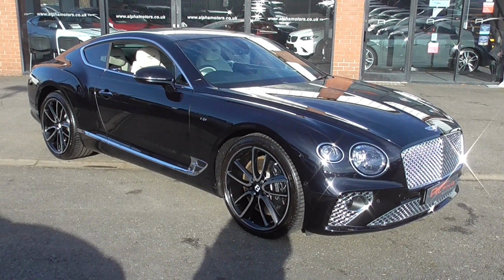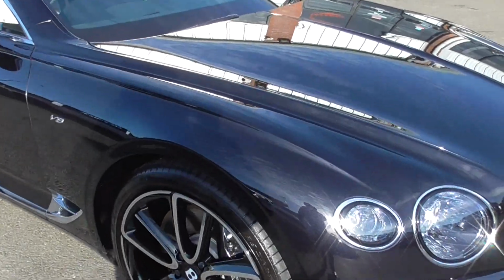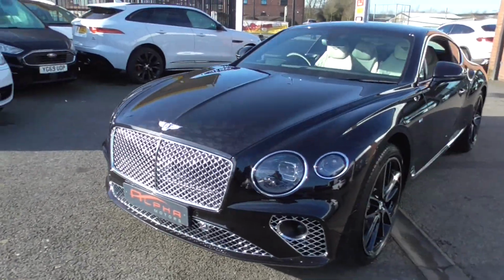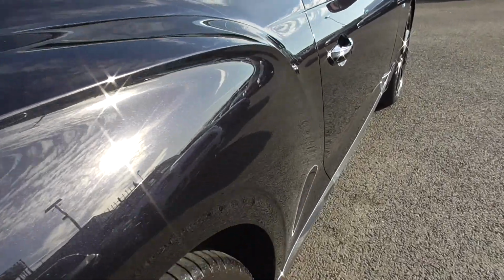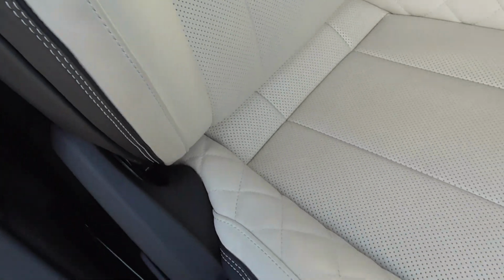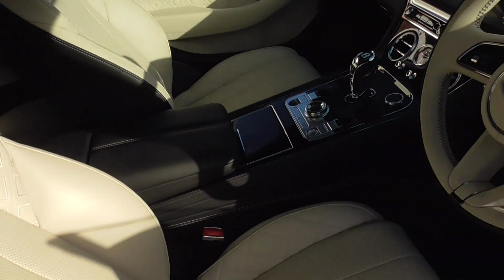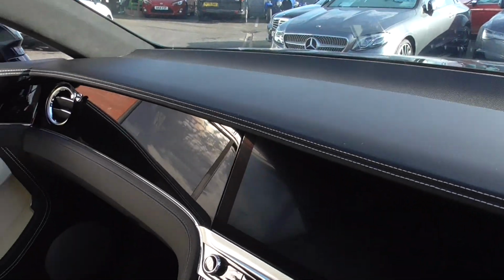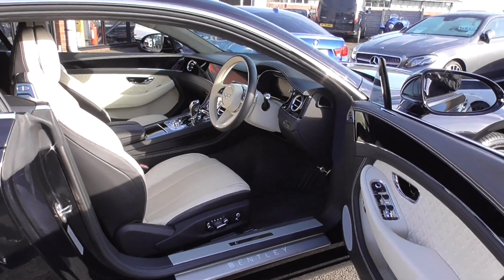Bentley Continental 4.0L GT V8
++PRE-BOOKED COVID APPOINTMENT REQUIRED++RESERVE & COLLECT++VIDEO PRESENTATION++
Alpha Motors, a family-owned award-winning business for over 40 years, is proud to present this Bentley Continental GT V8.
Finished in Onyx black metallic paint and sitting on 22-inch Five open spoke alloys.
Inside boasts a Linen main hide with Beluga black secondary hide Comfort seats, Contrast stitch, and piano black finishers with bright silver inlays throughout.

++£000's FACTORY OPTIONS++Mulliner Driving Specification with Black and Polished Edge Wheel++LED Welcome Lamps - By Mulliner++ Touring Specification++Front Seat Comfort Specification++ Bright Chromed Lower Bumper Matrix Style Grille++First Aid Kit and Warning Triangle++Contrast Stitching++Fresh Air Intake and Air Ionizer++ Bentley Dynamic Ride++Mood Lighting Specification++

Loaded with luxuries including SAT NAV, DAB Radio, Rear camera, Auto lights and wipers, Digital cockpit, Voice command, Park folding mirrors, Privacy glass, and much more.

Professionally prepared to the highest standards and presented with 2 keys, a book pack, HPI clear report and build sheet.